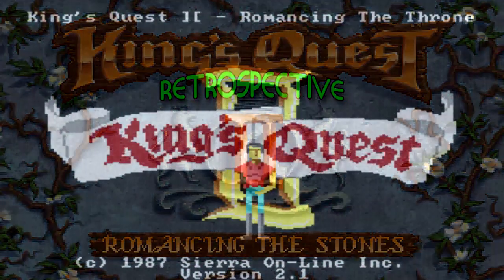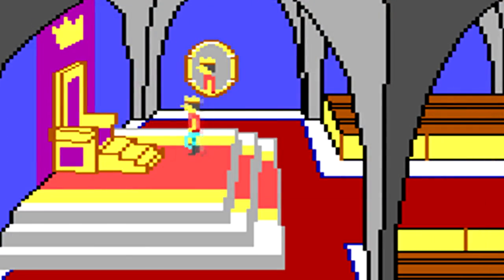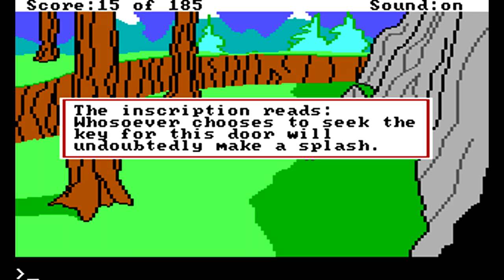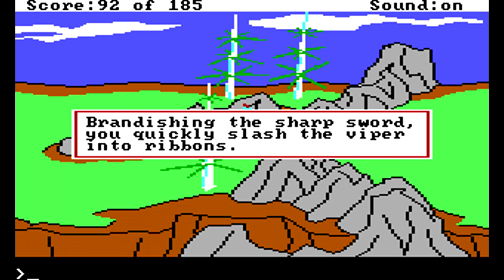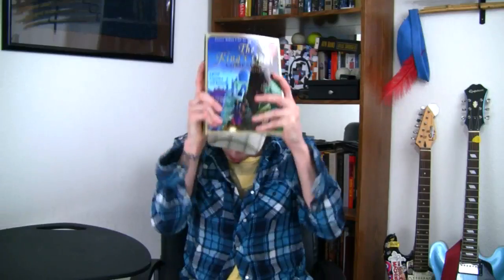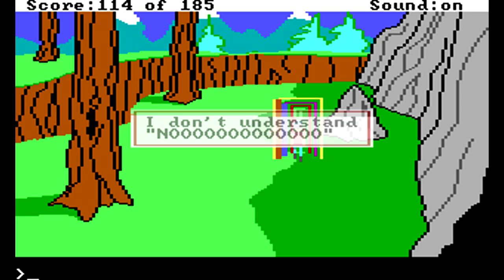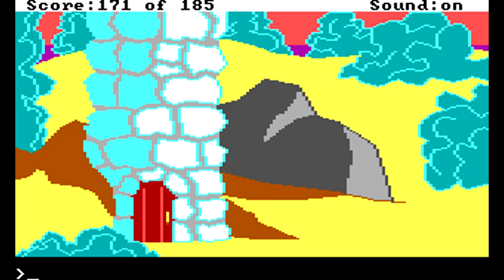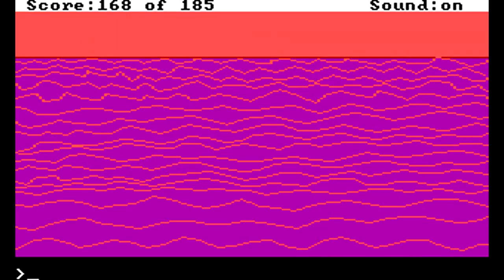King's Quest Retrospective: Romancing the Throne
King Graham has a whole new set of problems now, and things will only get worse from here.